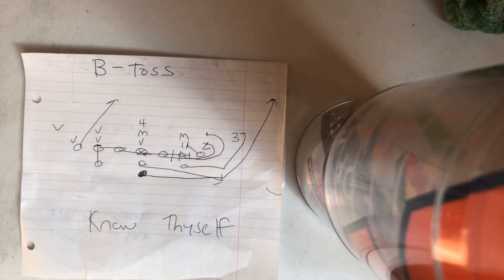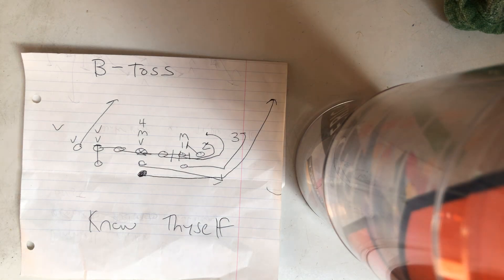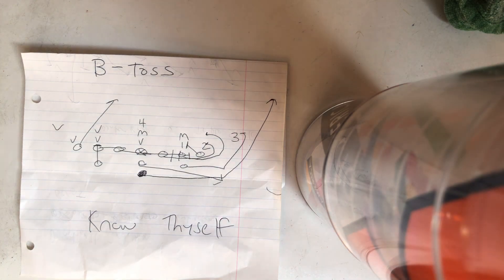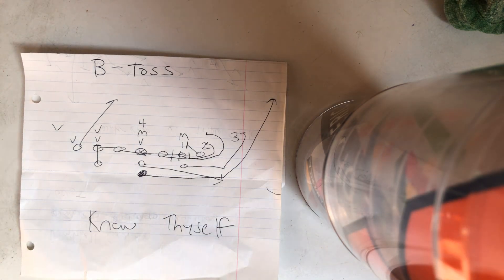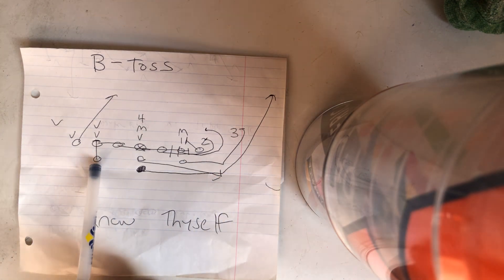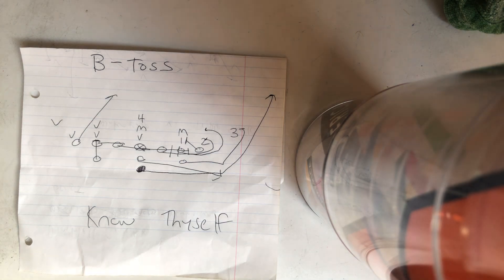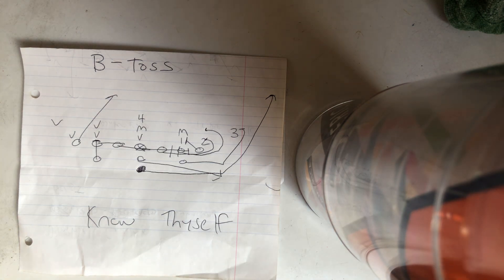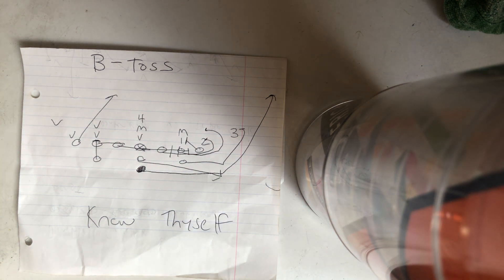If You’re Tossing the Ball A Lot... Do This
Video Description:
If you’re frequently tossing the ball in your offense, this video provides essential adjustments to improve efficiency. Learn how to better balance your offensive strategy by making smarter decisions around when to toss the ball. Dr. Lou Cella breaks down the key elements of the triple option, explaining how to reduce reliance on the toss and maximize yardage with better reads. Whether you’re coaching a high school football team or looking to refine your option offense, these insights will help optimize your run game. Watch to see how simple tweaks can make a significant impact.